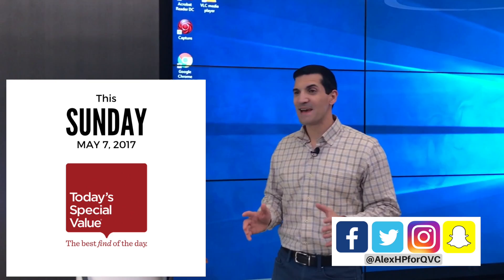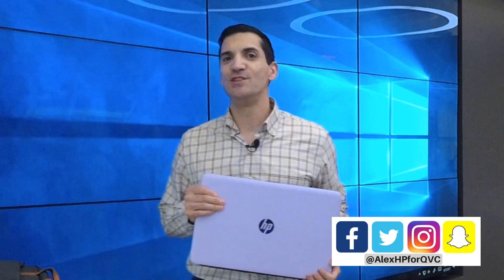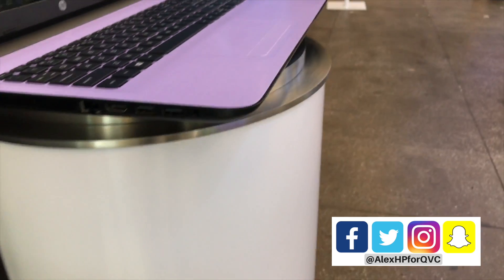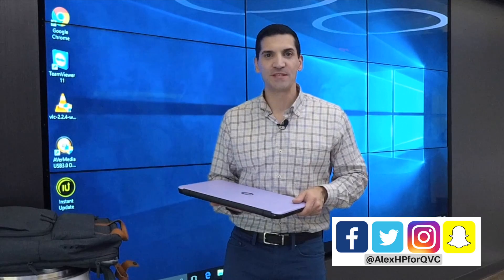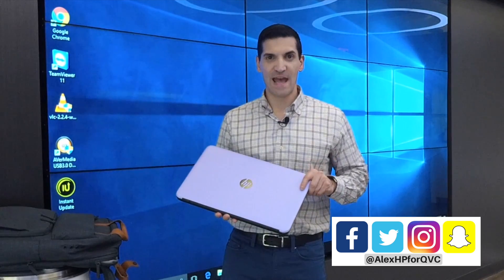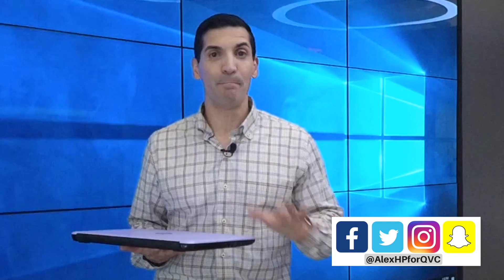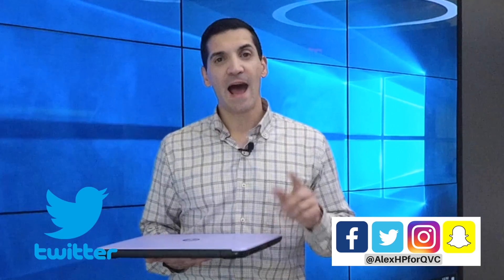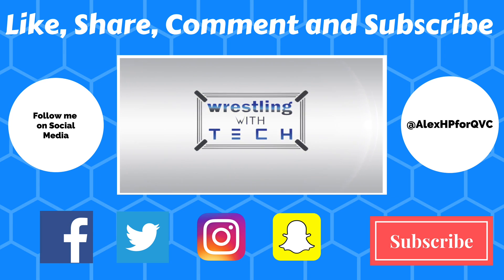QVC May 7 2017 Today's Special Value from HP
Are you looking to buy a new laptop? If so, you should watch the Today's Special Value on Sunday, May 7, 2017. I'll share with you how to set up your computer and how to transfer your old files to your new PC. I'll also share Windows 10 tips and tricks and answer your questions live on air. Make sure you tune in starting at 12AM on Sunday morning. the Today's Special Value will air all day long.